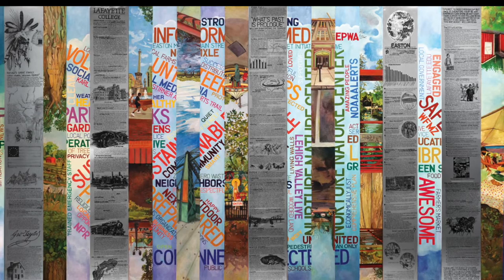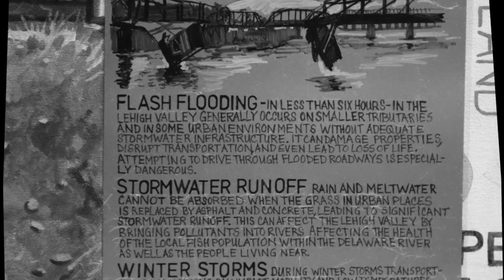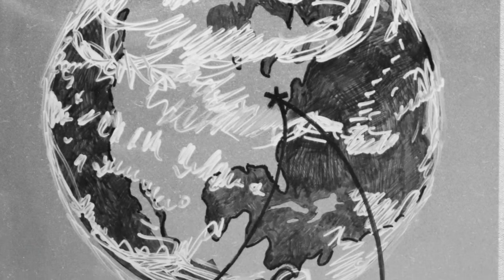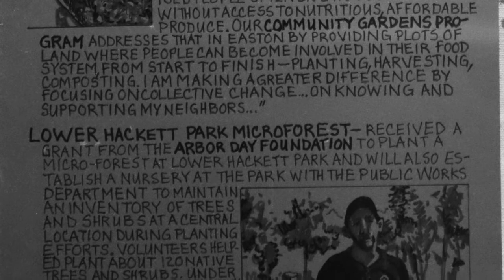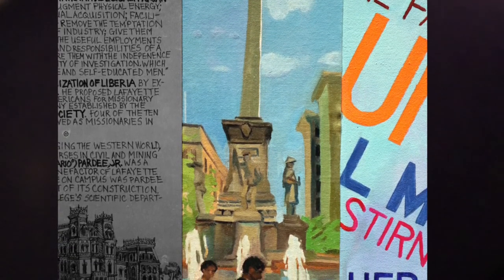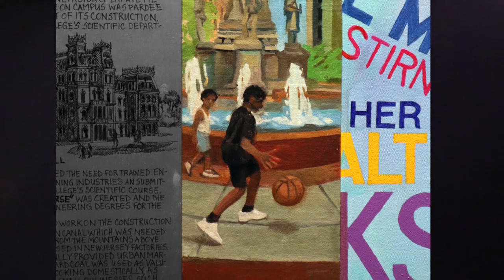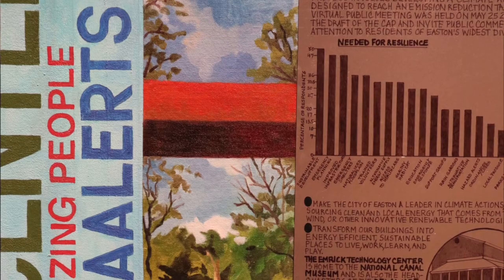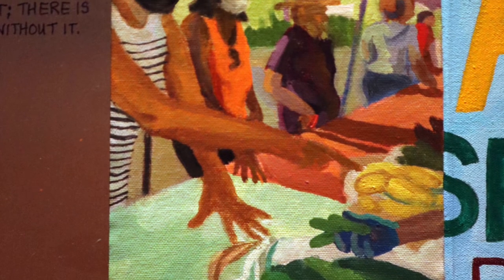CREATE Resilience Easton